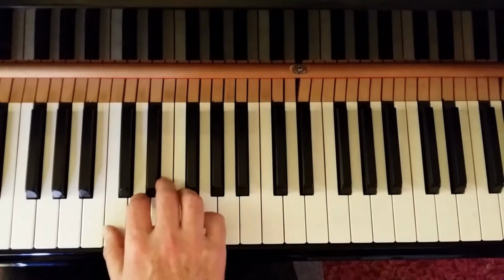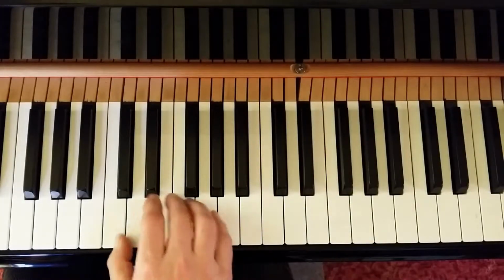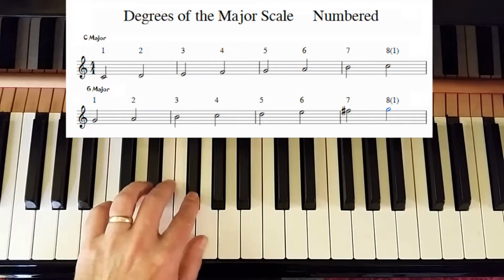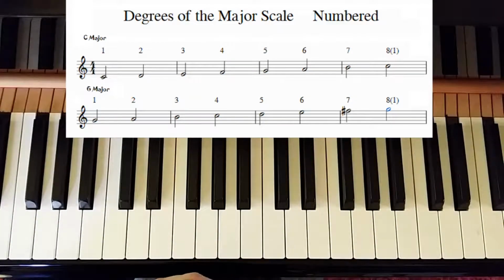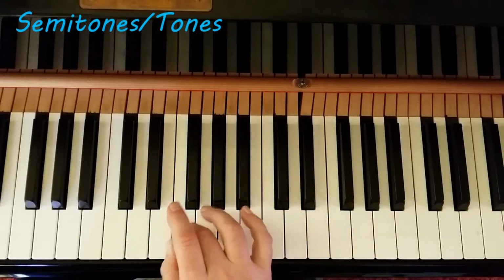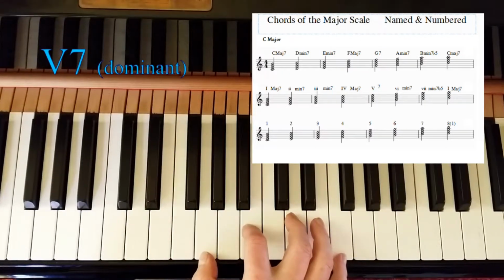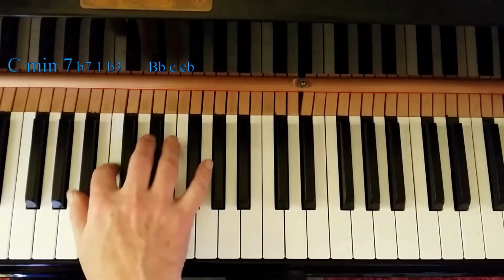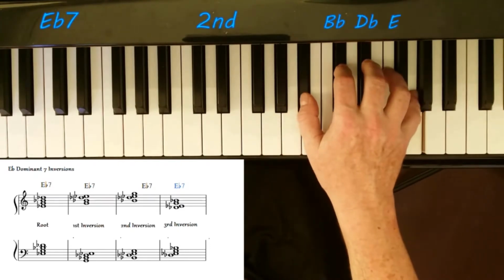How to Play Pop Keyboards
This is the taster video for a basic course of videos on how to play pop. Highlights from the; Two numbering systems of Chord Knowledge. Highlights from the Triads videos and 7th chord videos